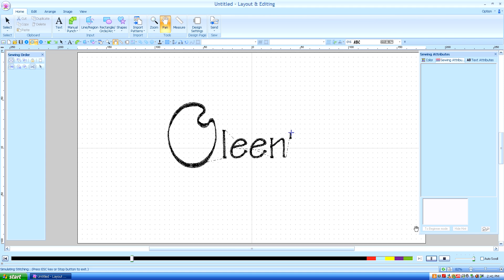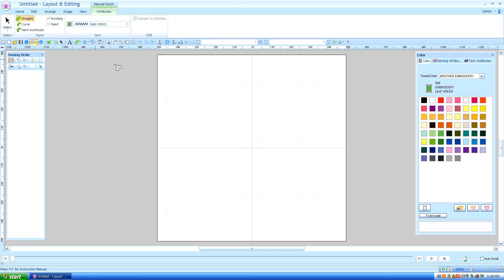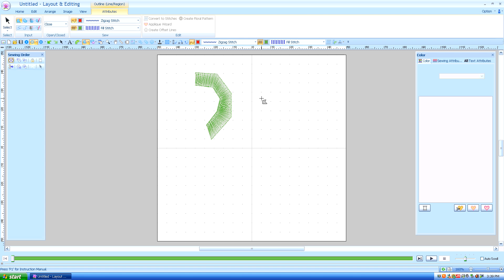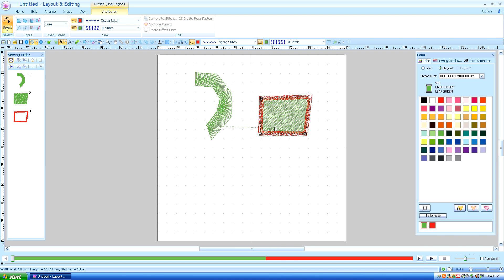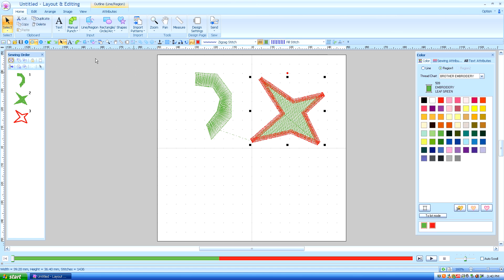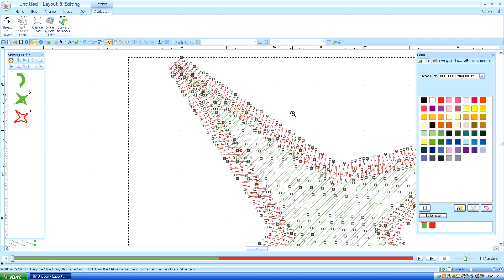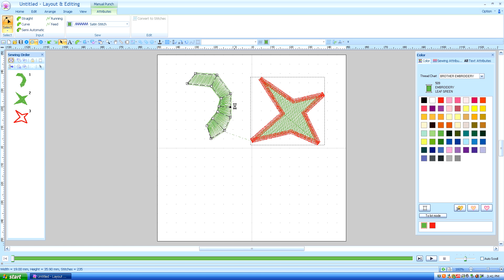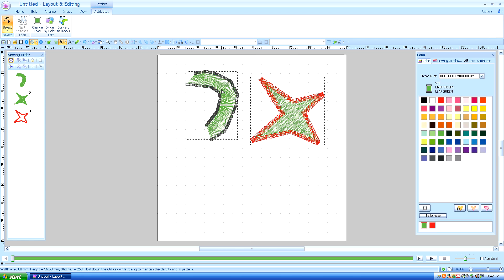Brother PE Design Next: Blocks & stitches (Lesson 11)